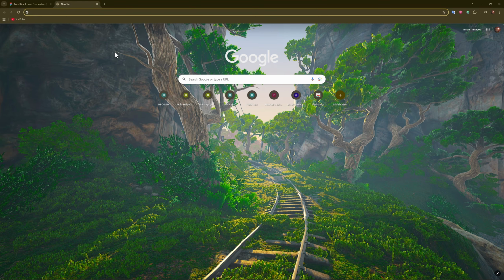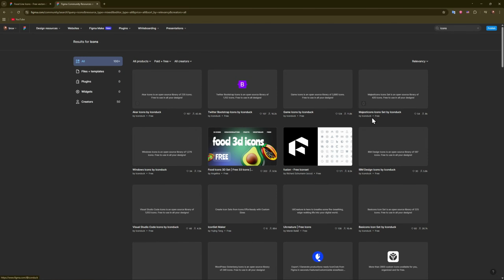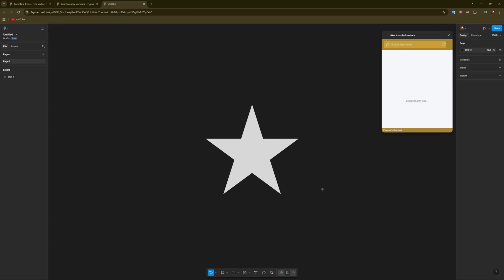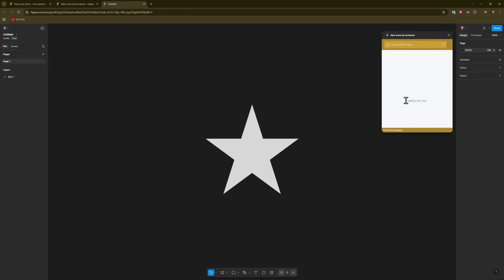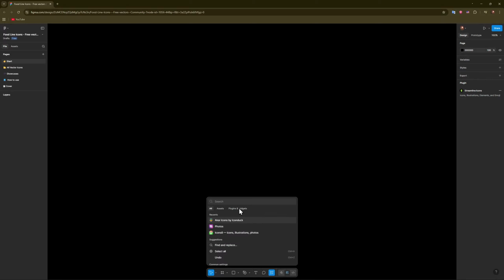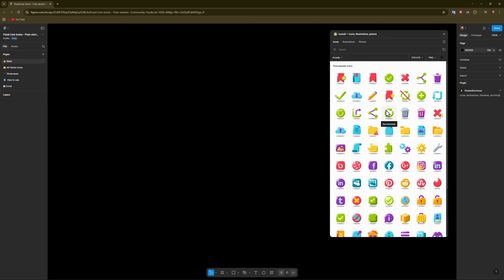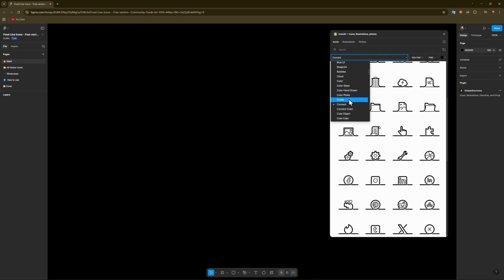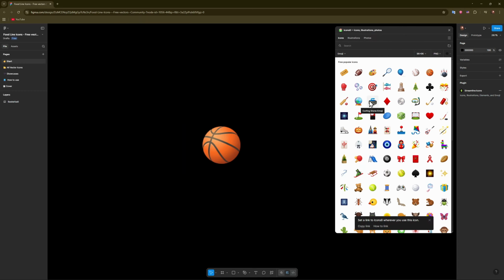How To Find Icons In Figma - Step By Step (2025)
Discover how to easily find and utilize icons in Figma with this comprehensive step-by-step guide designed to boost your design process in 2025.